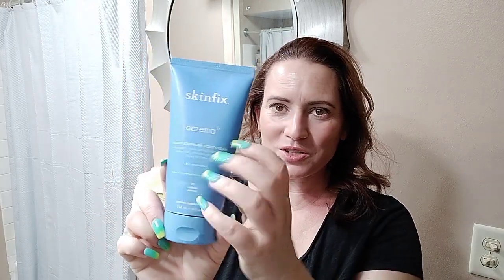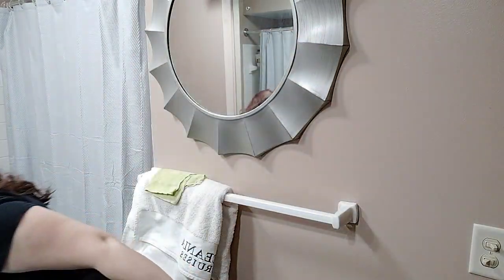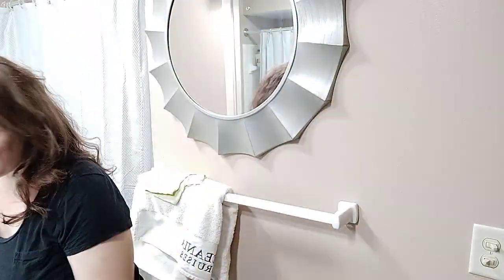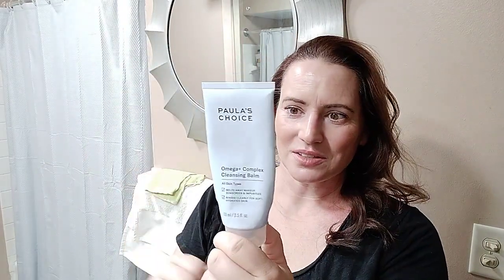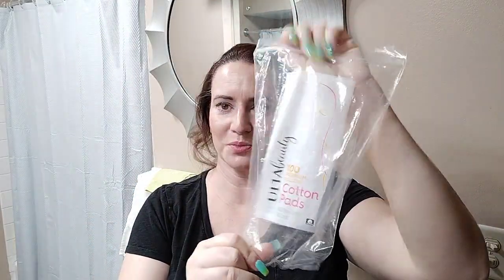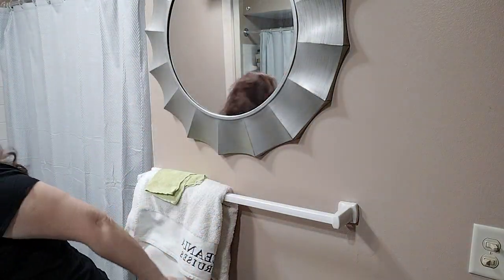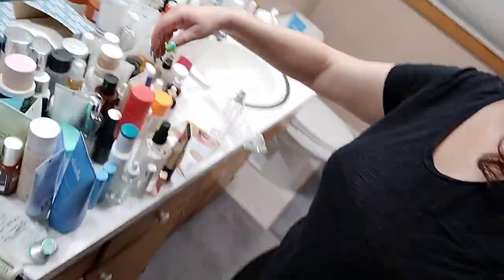February Skincare & Beauty Product Empties - Beauty Trash - What I've Finished & Mini-Review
Peter Thomas Roth Peptide 21 Lift & Firm Moisturizer
(this "version" has been discontinued, here is the newest version)

Aveeno Skin Therapy Balm/Ointment (discontinued)
(This is the replacement for this product)

Dr Jart Premium Gold BB Cream
(Discontinued)

Regimen Lab Level Serum

Life Extension MaquiBright Tear Support
At Amazon
(sold & Filled by Life Extension)